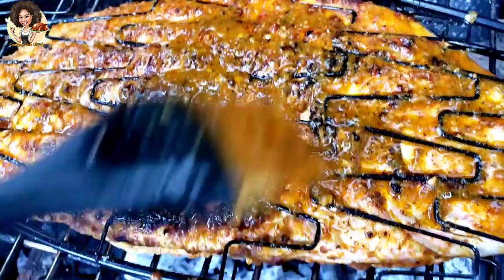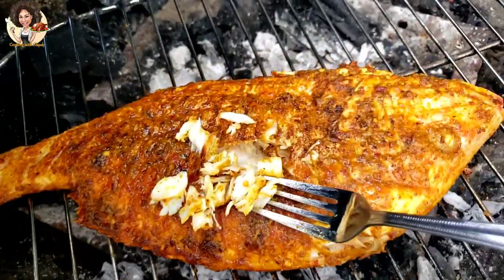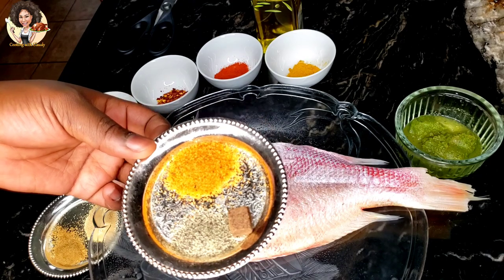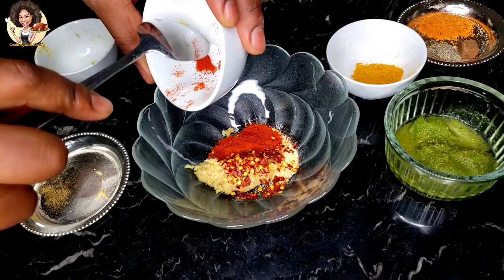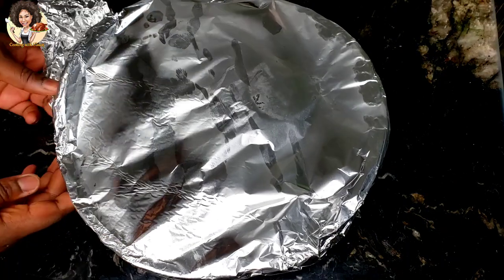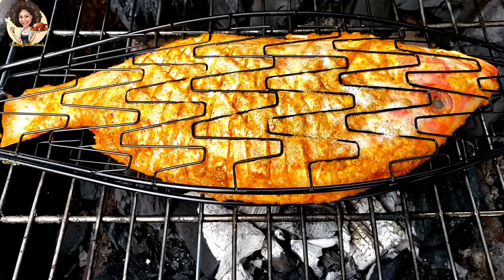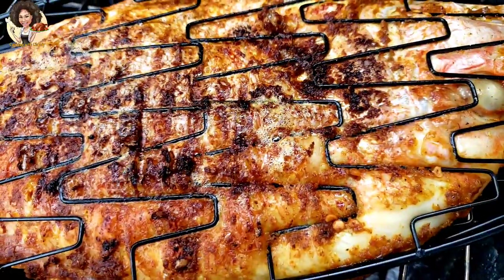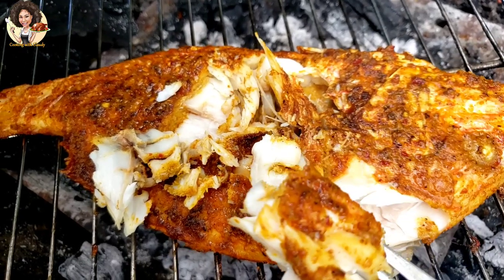Tasty Charcoal Grilled Red Snapper | Charbroiled Red Snapper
This Charcoal Grilled Fish or Charcoal grilled red snapper will be the best ever.  The smoke flavour mixed with fresh and dry ingredients makes it wanting.  Juicy as usual. Try this recipe with no regrets.

1 large red Snapper
1 tsp Cumin
1 tsp Onion Powder
1 tbsp Ginger and Garlic Paste
2 tsp Chilli Flakes
2 tsp Paprika
1 tsp Curry Powder
2 tsp Seasoning Salt
1 tsp Blackpepper
1 Maggi Cube
1 tbsp Blended Parsley
Oil